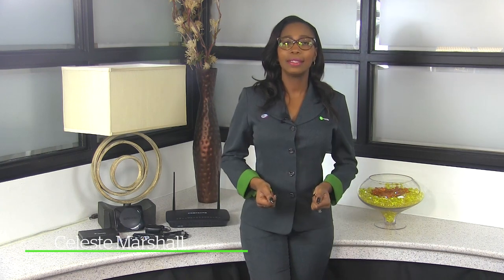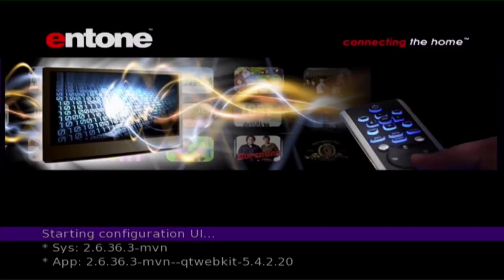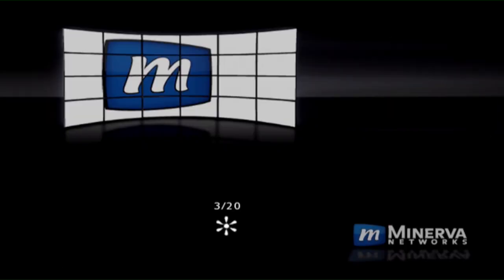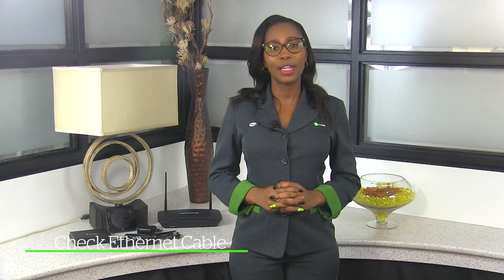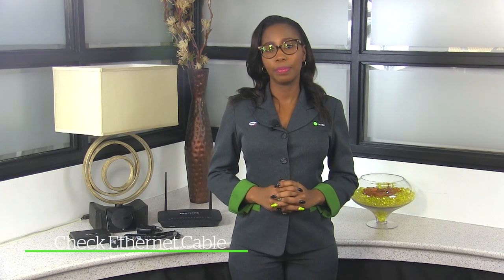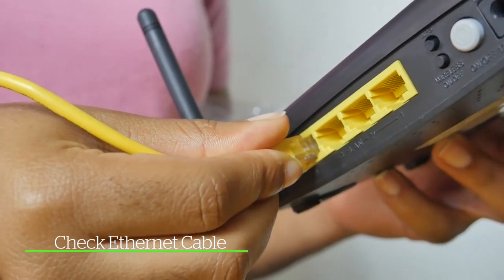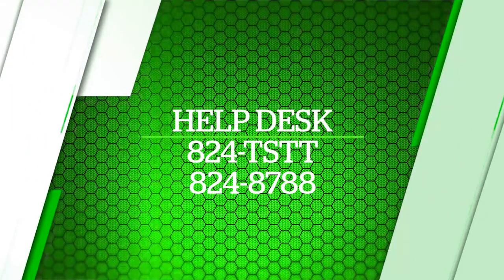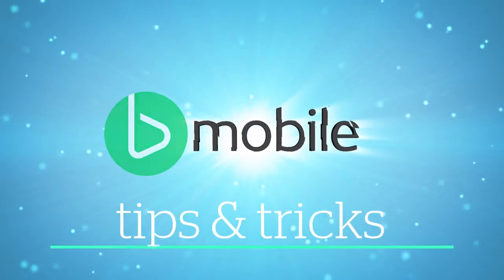TV Service Customer Tutorial